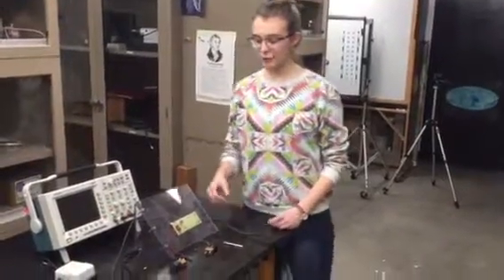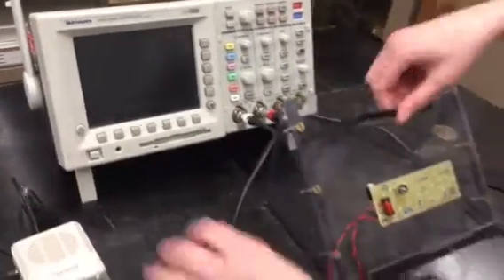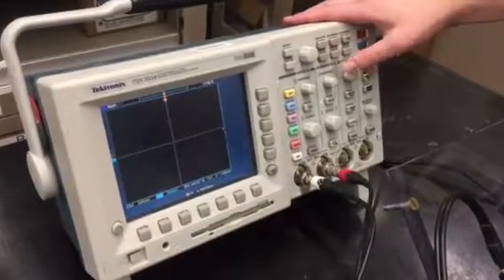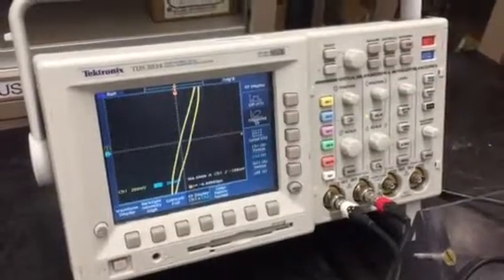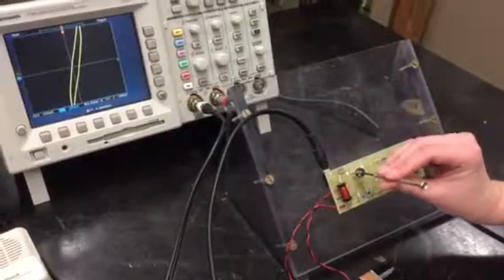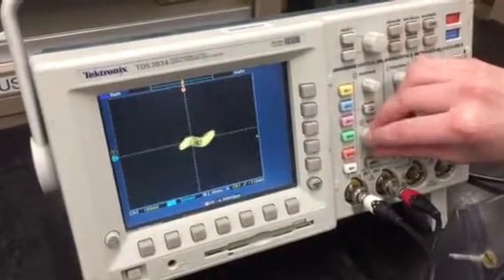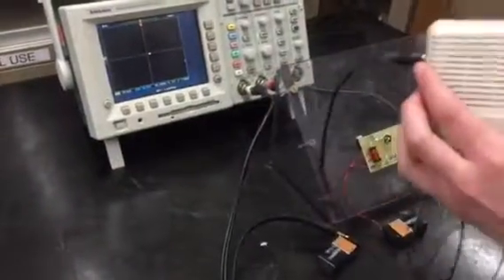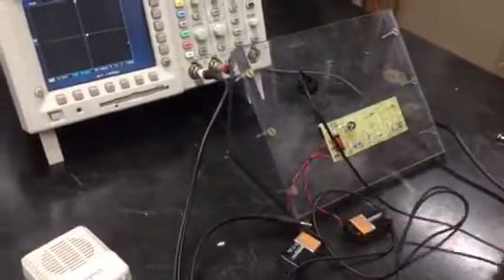3A95.55 Chua's Circuit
Physics Demonstration: A circuit in which current oscillates chaotically and around attractors.